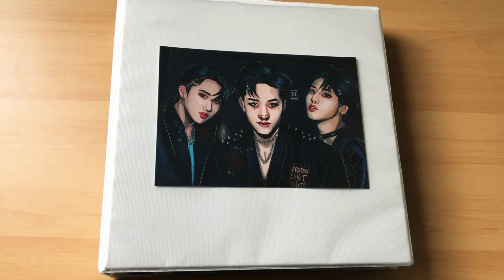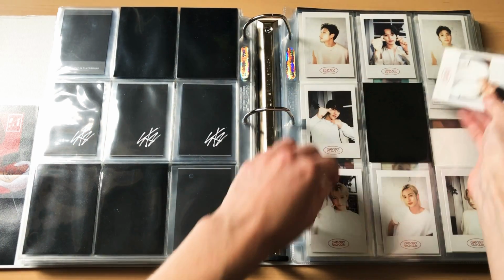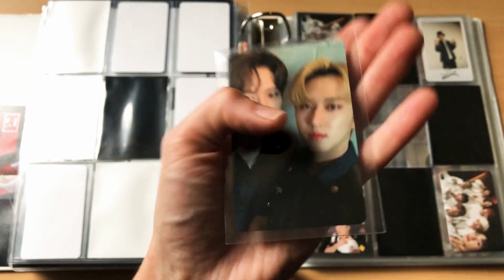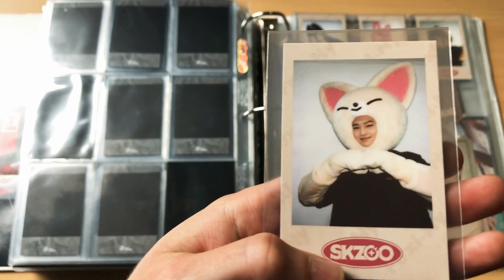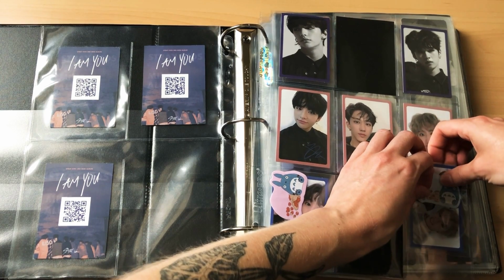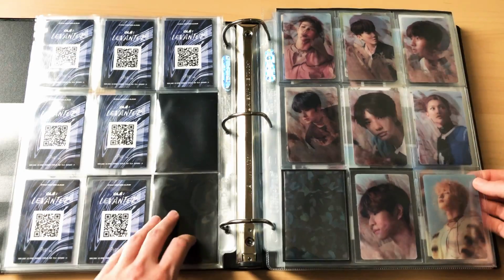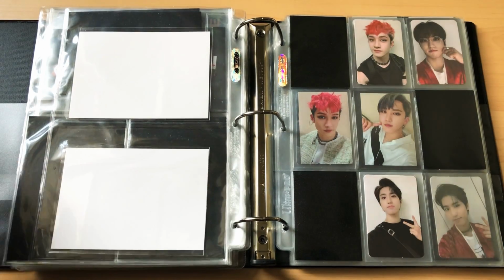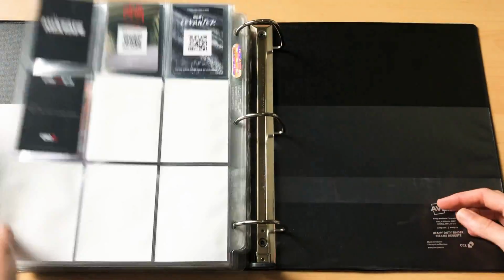Updating My Stray Kids Binder(s) + Chatting About Collecting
Hey y’all

He/ they pronouns please

This somehow ended up looking like I filmed it on a potato, sorry!

@pansy.trades_ on insta if you want to be pals or trade!

Cover art by @voidkii on Instagram

I’m horrible at these videos but I hope you enjoy!